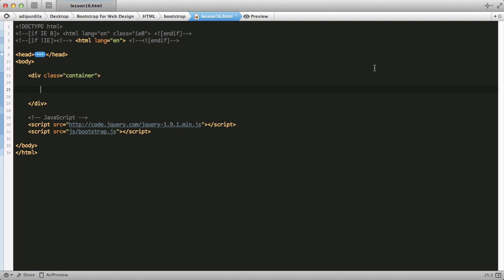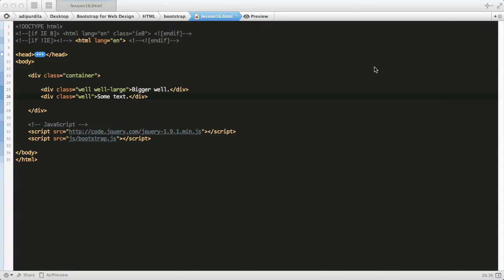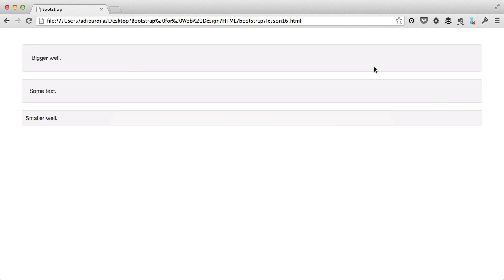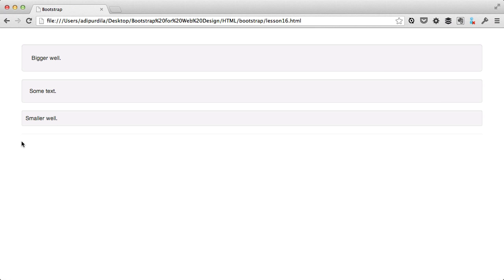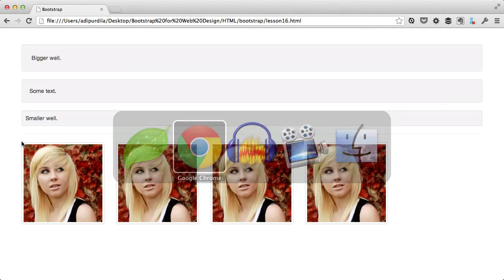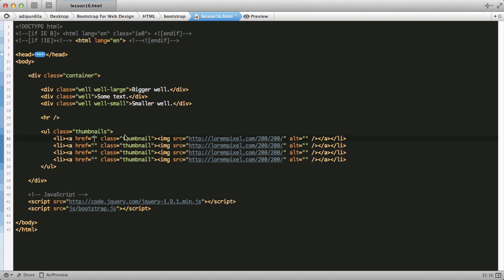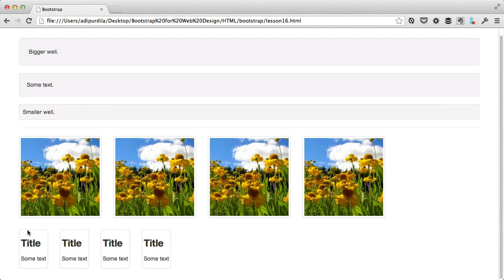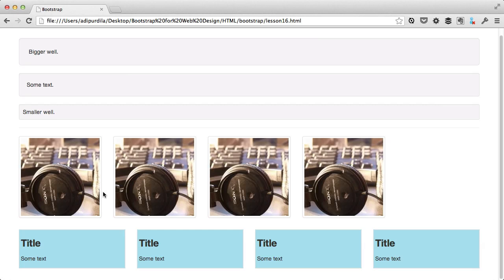17 Miscellaneous Components